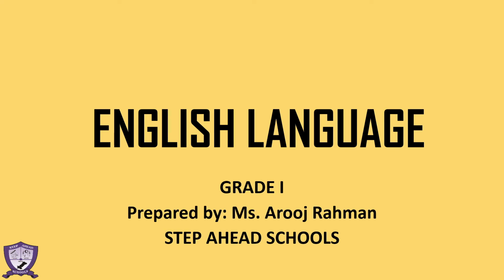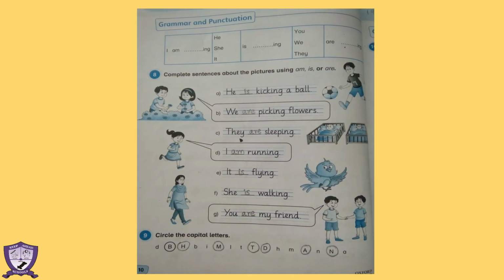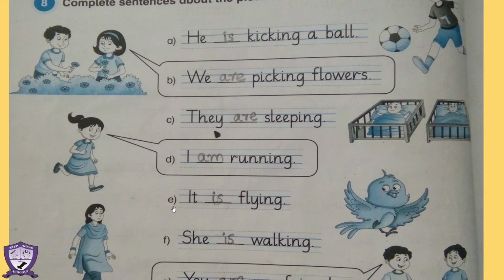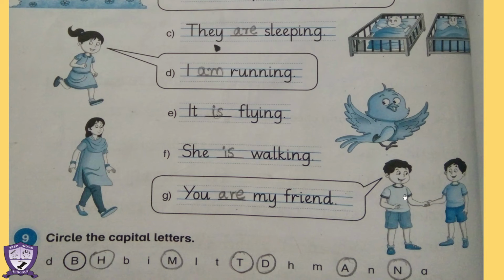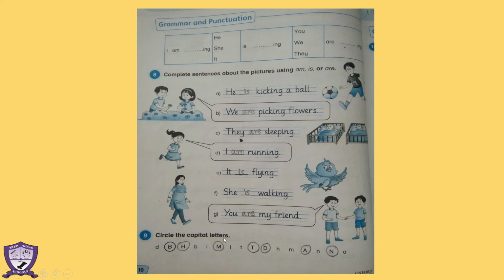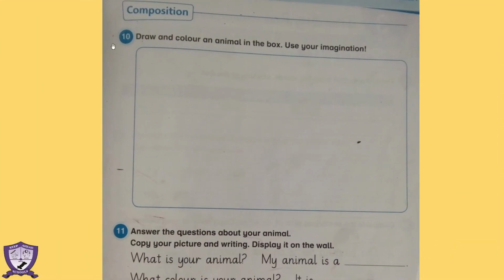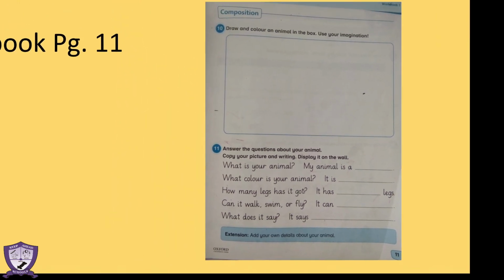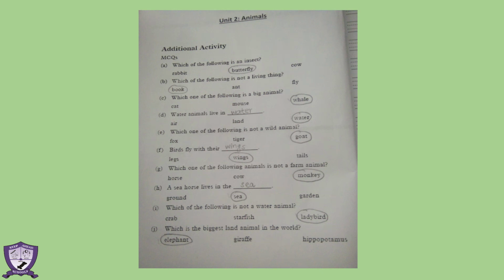Grade 1 English and Science Lesson Wednesday, 23rd Sep 2020 at Step Ahead School F-10 Islamabad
Grade 1 online lesson. Educating students at home, ensuring learning at home.